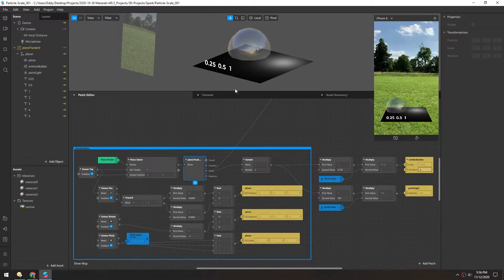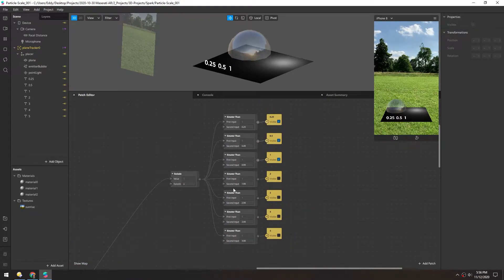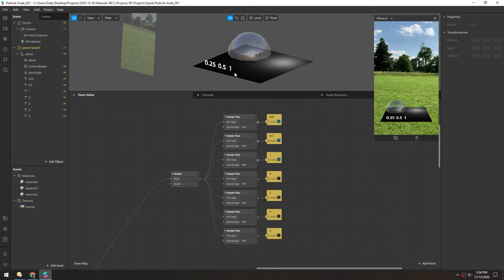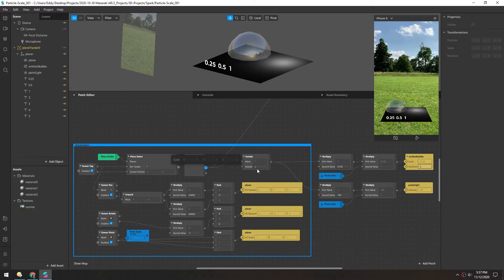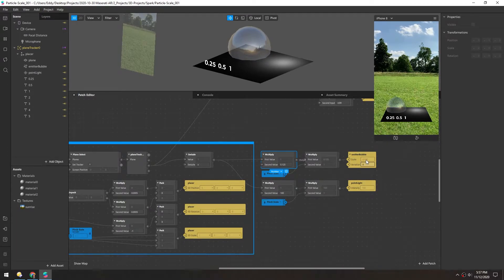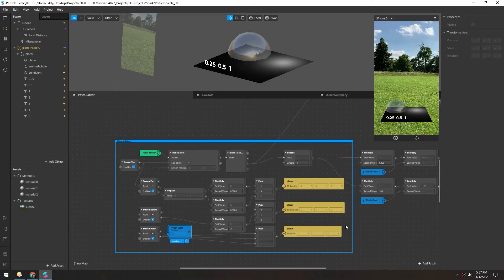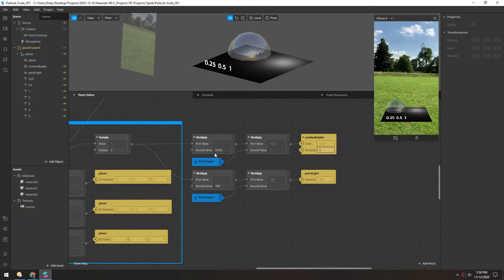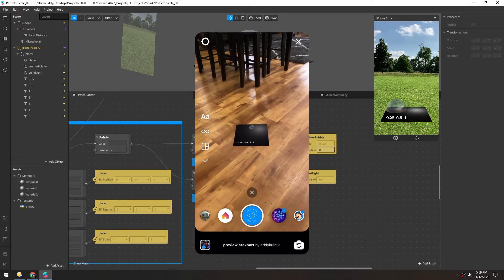Spark AR - Plane Tracker Particle Scale Fix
When using the plane tracker, lights and particles don't scale with the tracked plane. So I had to build this workaround that uses the plane scale to control the particle scale and light intensity.